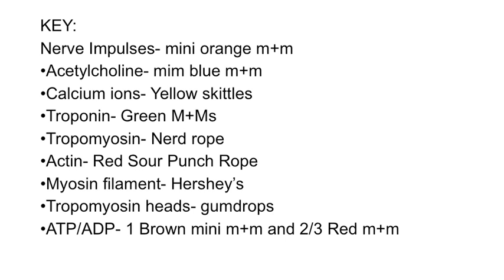Sliding Filament Theory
Please watch and like so we can get extra points in class!!! Thank You